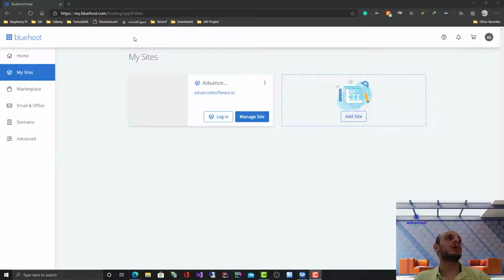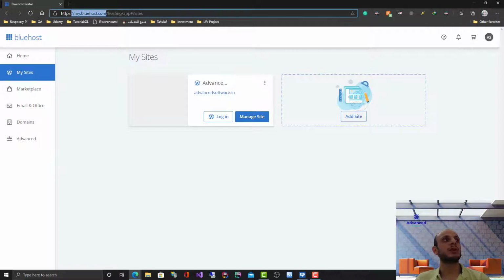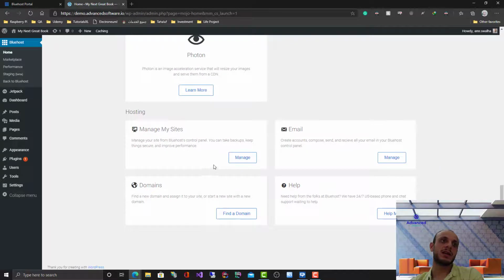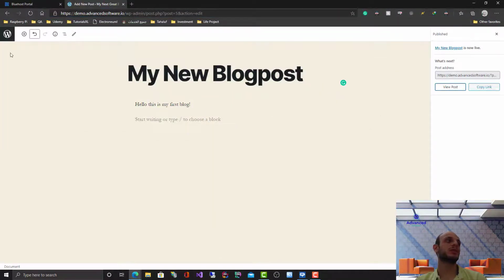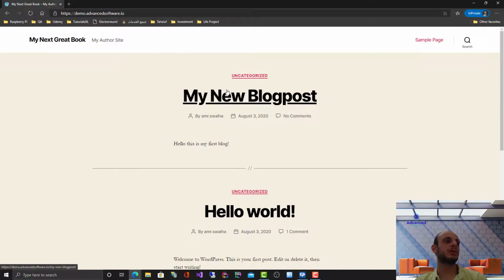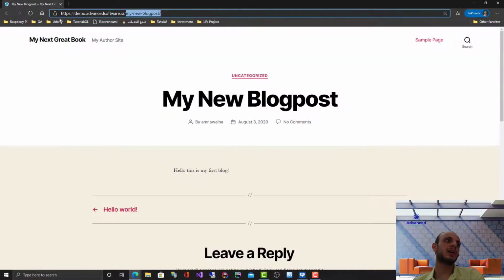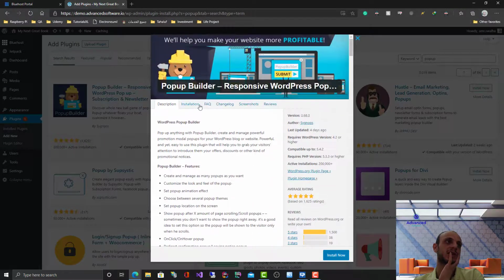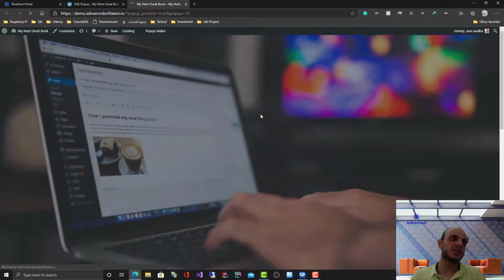Author Website With WordPress Guide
Hello to this tutorial, where we show you how you can set up your author website in just a few minutes. You will be able to create the website and post blog instantly.

Advanced Software, we are here to help you with your online journey. Get a free consultation for your website or app and let us help you: